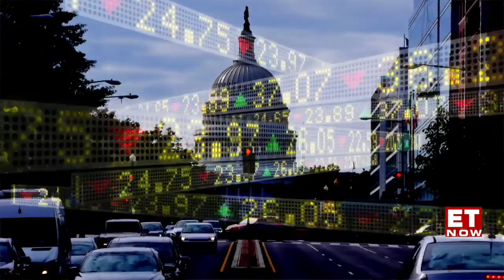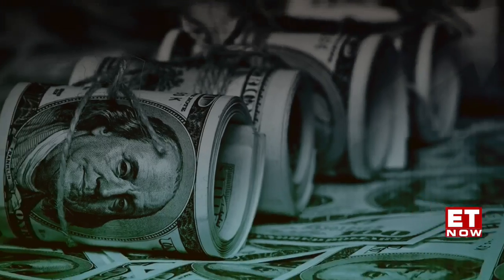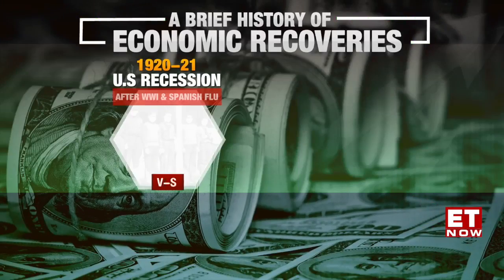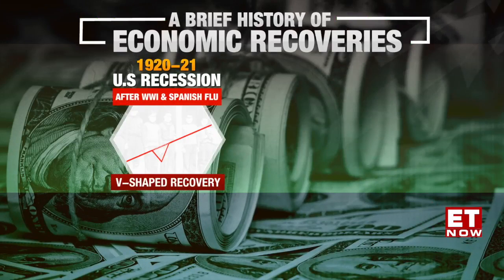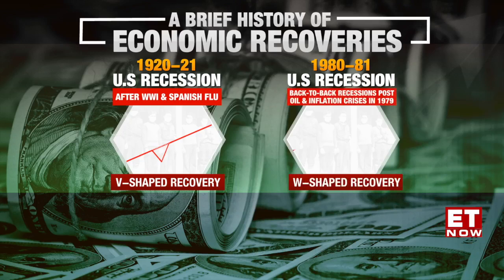L,U,V,W & K-Shaped: The ABCs Of Economic Recovery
The world has always known the four common shapes - L, U, W, and V of economic recession and the recovery thereafter. However, in the aftermath of the Coronavirus which has crippled the domestic and global economy, we are witnessing a new, distinct graph of recovery - the K-shaped one.

In the last few weeks, economists are increasingly talking about how most nations will see a two-pronged pace of economy recovery in the post-Covid world. So, what exactly does K-shaped recovery mean? And how is it different from other shapes of recovery?

Also, what do the different alphabets K, L, U, V and W denote? Which one should we be hopeful for and which one should get us worried?